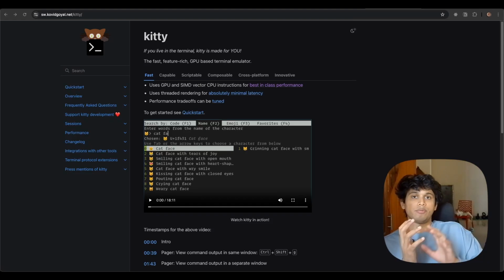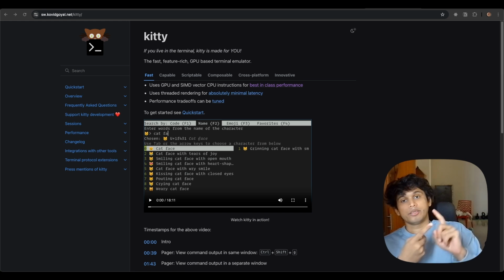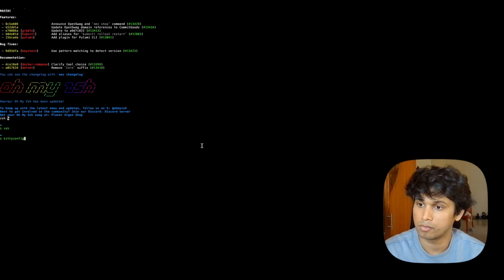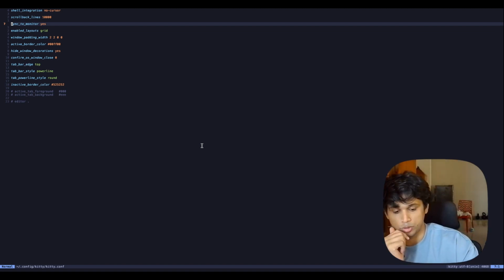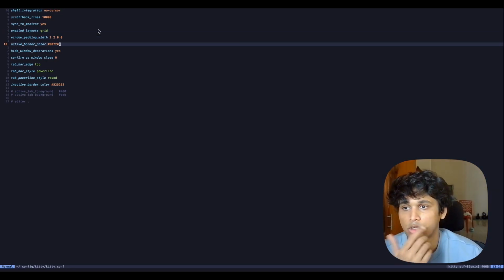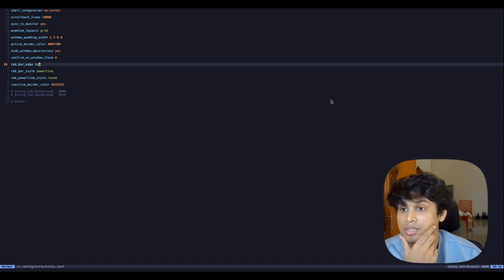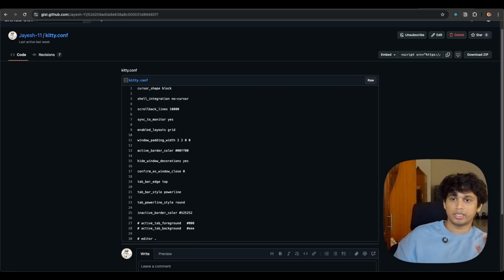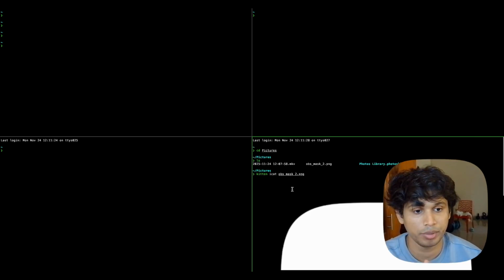Faster Terminal Setup: GPU Acceleration & images in terminal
⏱️ TIMESTAMPS:
0:00 - Intro: Why I switched to Kitty
0:30 - Three key features I love
1:05 - Config walkthrough
2:55 - Image viewing demo (kitten icat)
3:20 - Performance comparison vs iTerm
4:00 - Known issues & workarounds
4:20 - Final thoughts